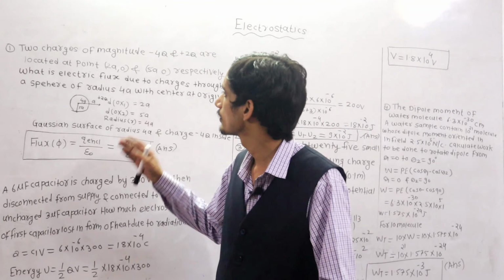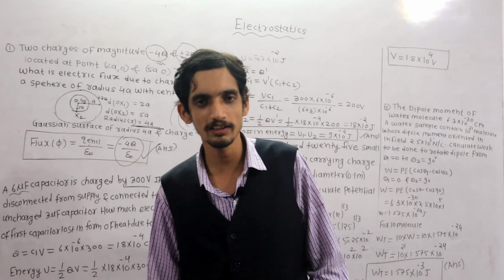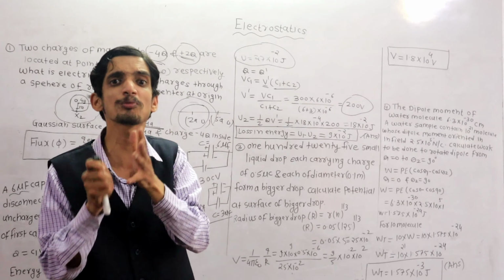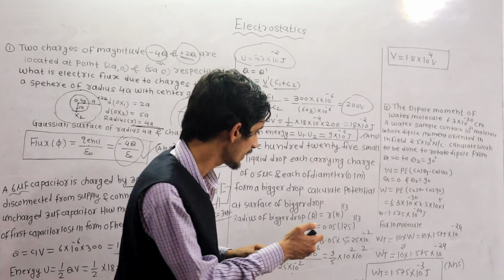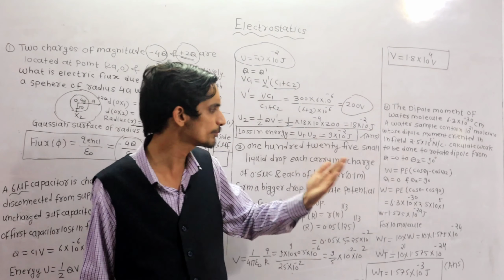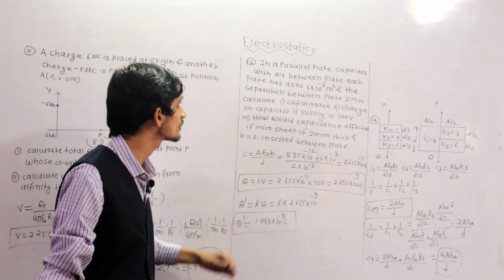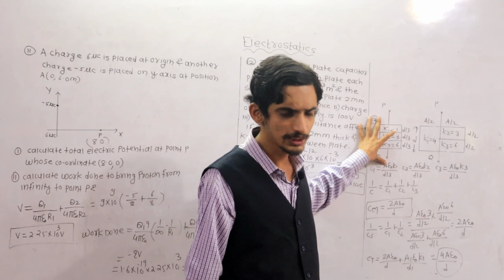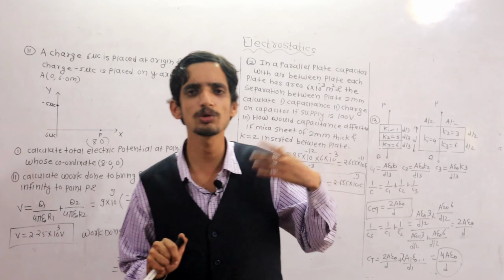Electrostatic- Lec11- Textbook Numerical Exercise